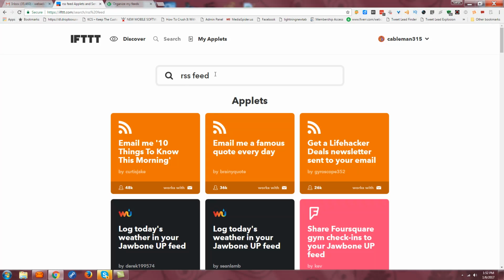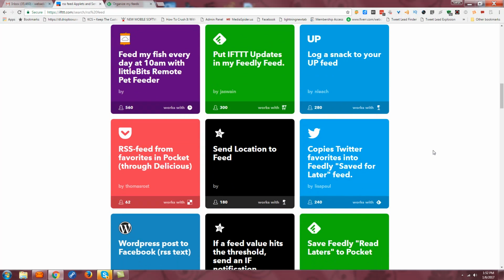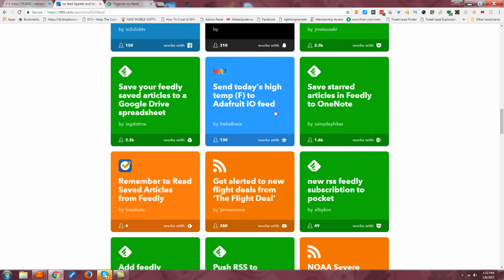ifttt for rss feeds ultimate video ranking